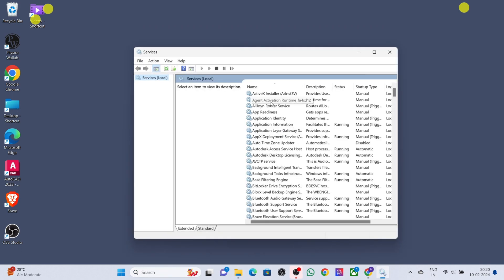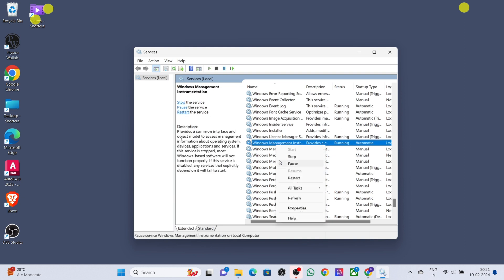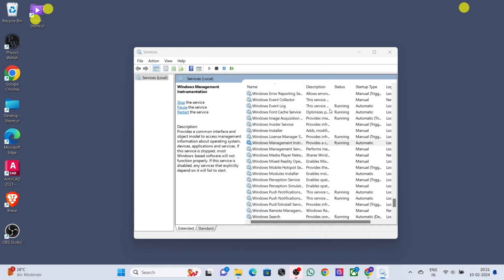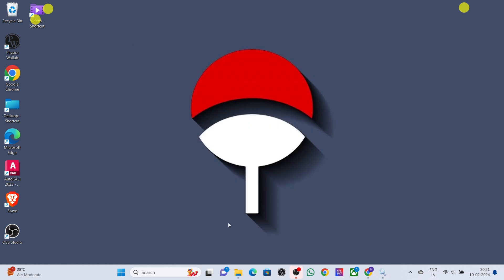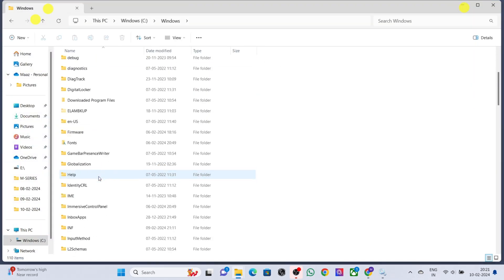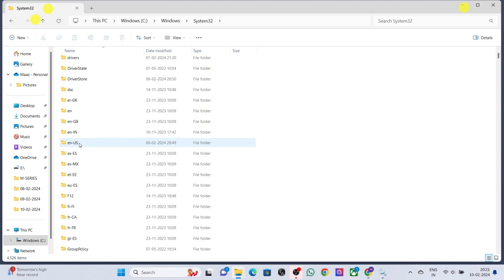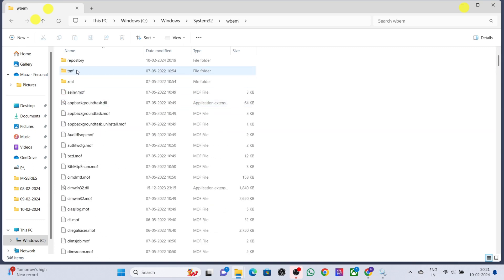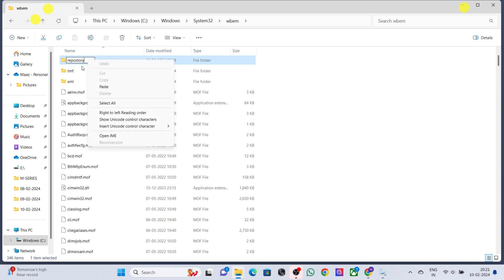Fix msinfo32 Can't collect information in Windows 11/10 | solve Cannot Access The Windows Management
Stuck with "Can't Collect Information" in System Information? Fix It Now (Windows 11/10)! ️
Is your System Information tool (msinfo32) failing to collect information, leaving you in the dark about your PC? Don't fret! This video equips you with proven solutions to get it working smoothly again in Windows 11 or 10.

In this video, you'll learn:

Why you might see the "Can't Collect Information" error. (It's not always a hardware issue!)
The culprit behind the error: We'll pinpoint the cause and explain it clearly.
Multiple solutions to fix the problem:
Quick fixes: Restart tools, run as administrator, and simple checks.
Advanced solutions: Reset the WMI repository, troubleshoot corrupted files, and more. (Don't worry, it's easier than it sounds!)
Bonus tips: Prevent future errors and keep your system healthy.
This video is your guide if you're experiencing:

The "Can't Collect Information" error in System Information.
Frustration with not being able to view your system details.
Confusion about the error and how to fix it without technical jargon.

P.S. Share your experience with the msinfo32 error and how this video helped you in the comments below!

Additional notes:

Consider adding timestamps for specific solutions (quick fixes vs. advanced)
Include relevant keywords like "msinfo32 error windows", "fix system information windows", and "windows management instrumentation error".